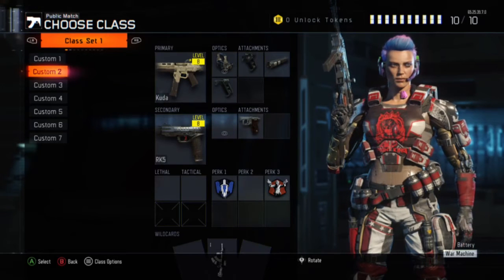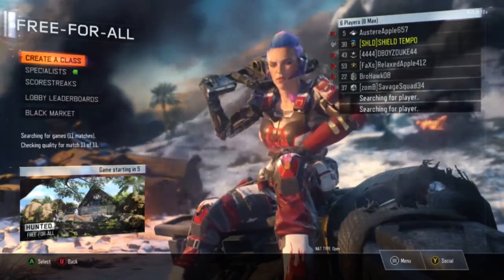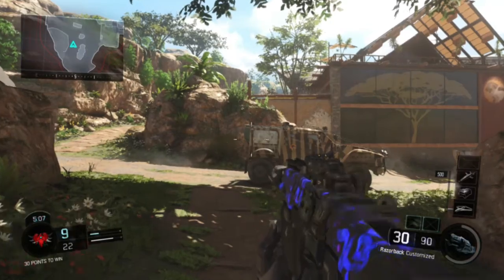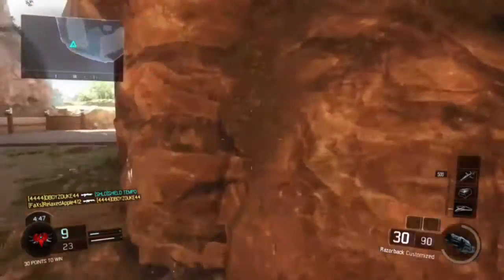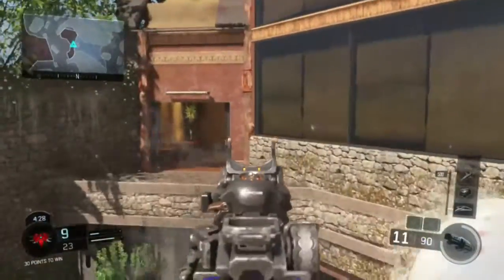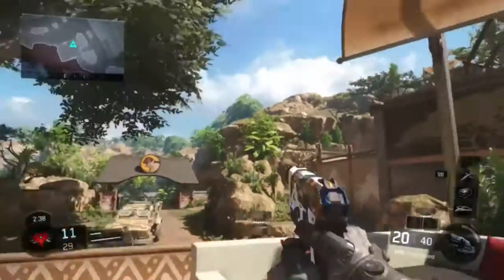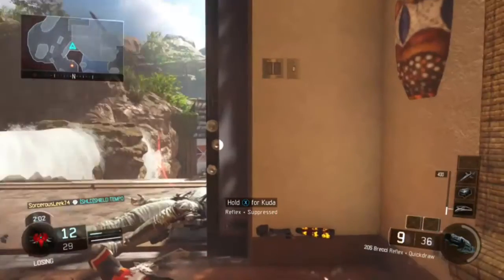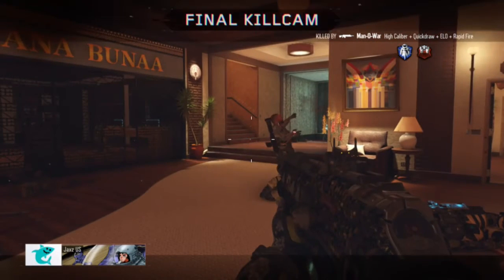TREARCH BLACK OPS 3 RAZORBACK gameplay